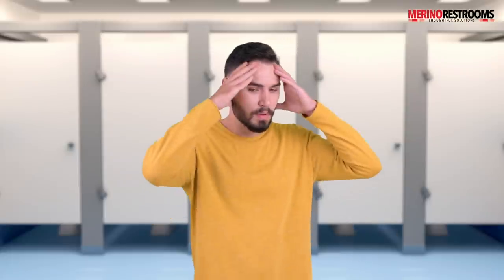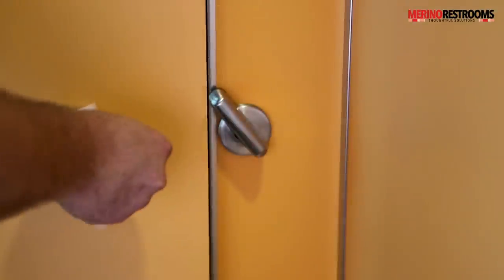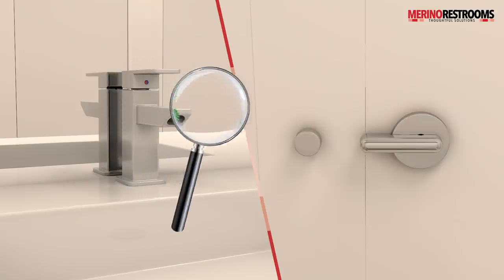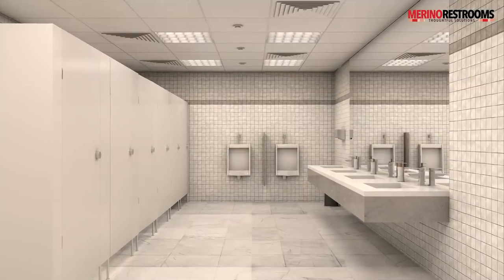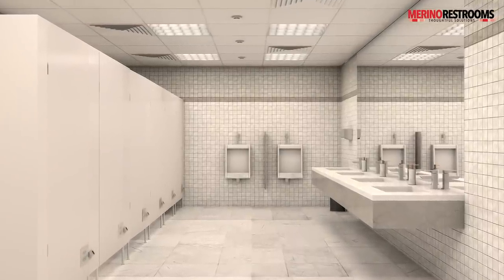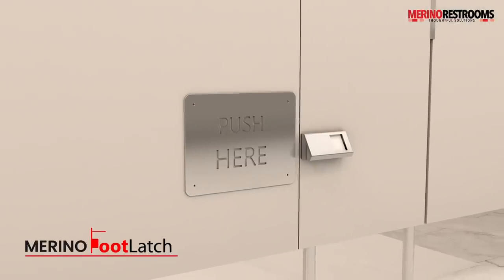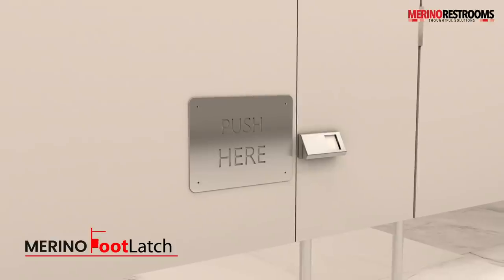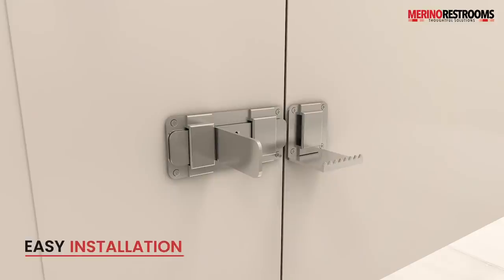Merino Foot latch- Now use public restrooms hands free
Merino Foot latch helps you lock and unlock restroom doors with your feet. Easy to Install, integrated occupancy indicator, Merino Foot latch is a radical upgrade for existing restroom cubicles making them safer than ever. Know more by visiting our website!